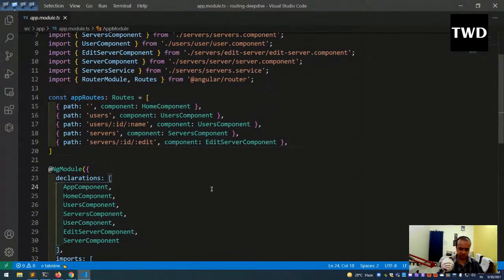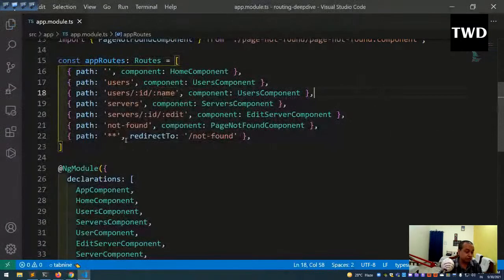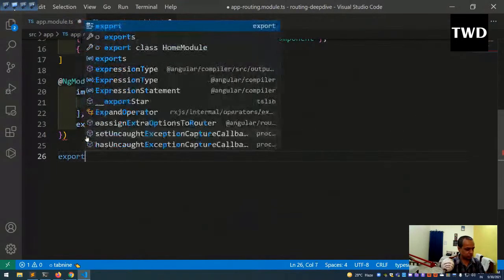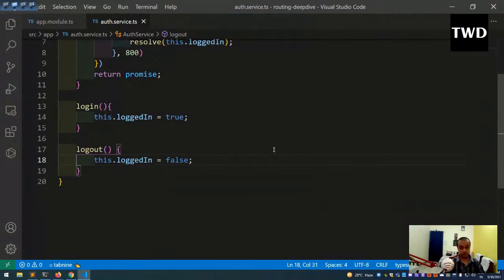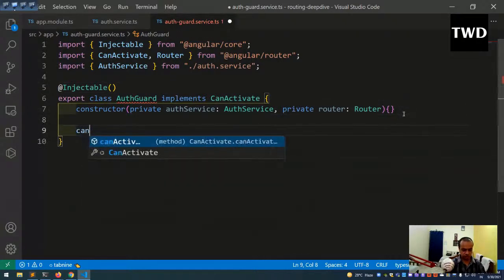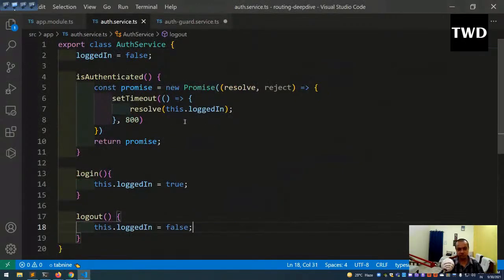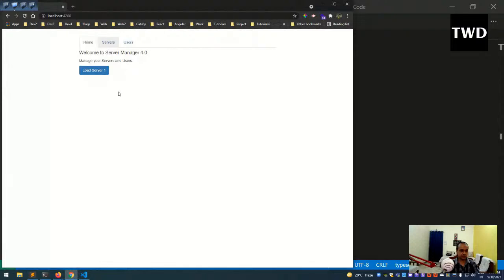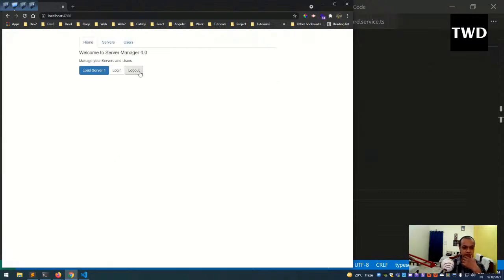🔴 Angular Tutorial - 7 - Routing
In this stream, we will continue routing in Angular